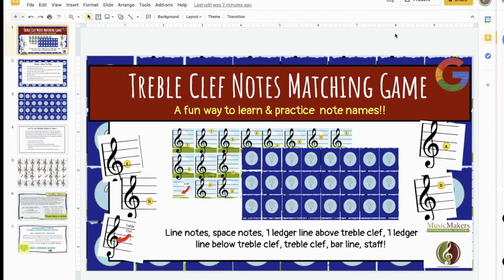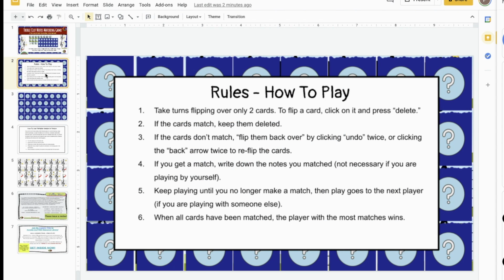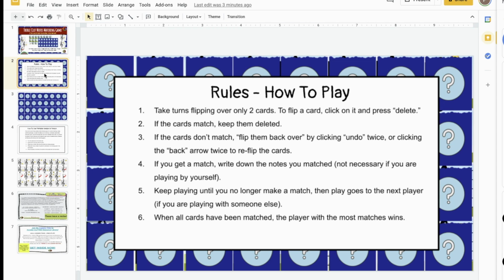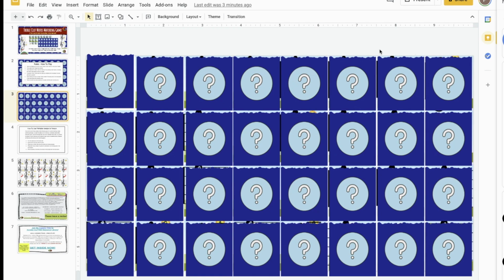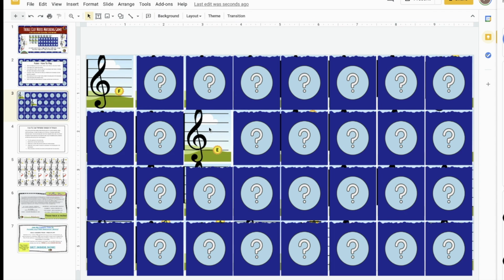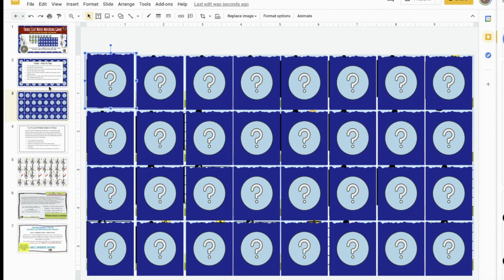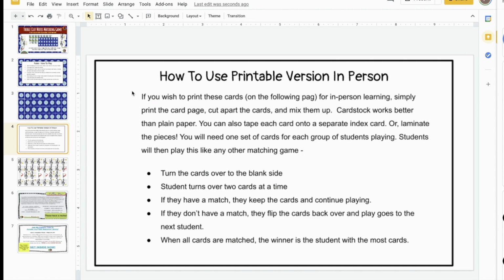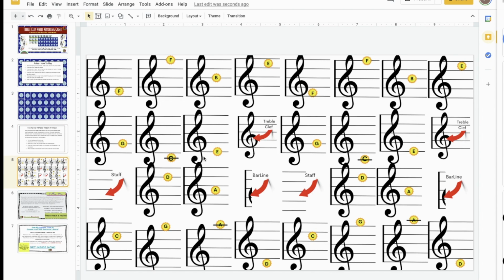How to Use the Matching Game for Google Slides Interactive!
This video will show you How to Use the Matching Games for Google Slides Interactive!  This resources is available to you in my TpT (Teachers Pay Teachers) store, which you can find right here by clicking this

In this game, students practice note naming by playing a good old fashioned, simple game of matching!  This resource includes both Google Slides Interactive version AND I have also supplied a printable PDF version, too!

This is great for NO PREP (or very little prep if you are using the printable) days and for subs, too!